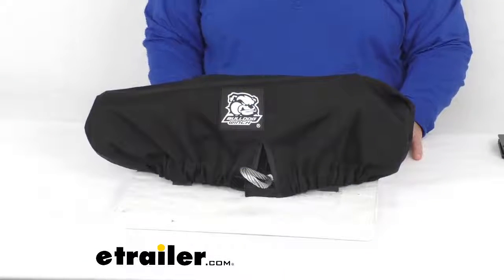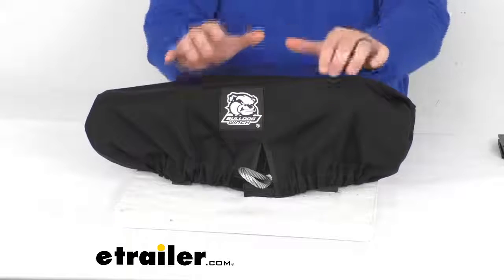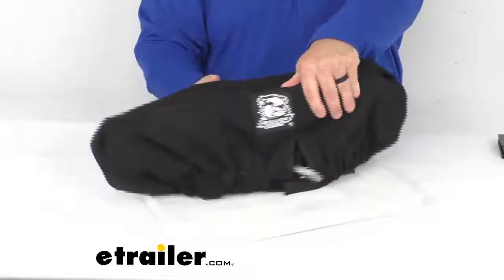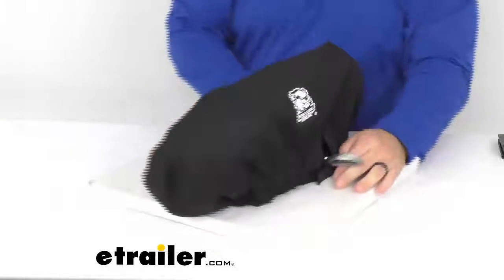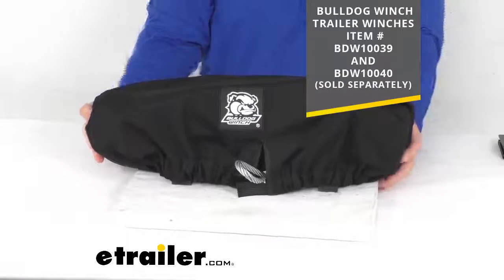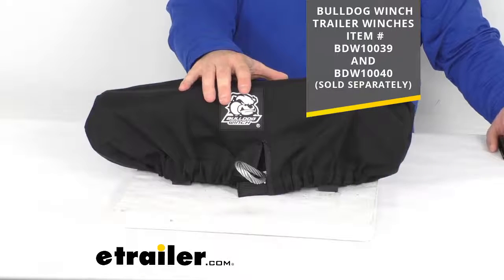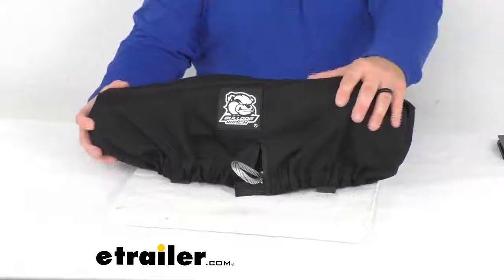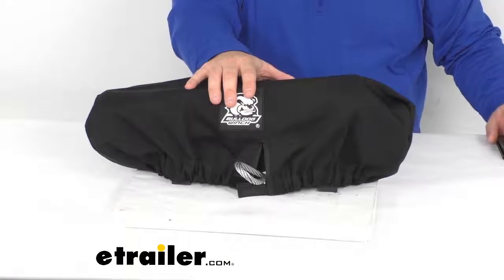etrailer | All About the Winch Cover for 12,000 lb Bulldog Winch Trailer Winches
Click for more info and reviews of this Bulldog Winch Electric Winch,Trailer Winch:

Hey everybody, Jared, from the etrailer.com. Today I want at the winch cover for 12,000 pound Bulldog Winch trailer winches. Now this cover protects the trailer winch from all the elements be it rain, snow, dust, dirt, pollen and road chemicals and all those things in the environment that we come in contact with daily. It has made of an acrylic material for superior U.V. resistance and it has an elastic bottom seam which secures the cover under the motor and your housing. It does have a front rope slot with a hook and loop closure which I think is a nice feature which allows you to expose your rope and load hook.

And this will fit the Bulldog Winches 10039 and the Bulldog Winches 10040. This cover is actually covering that Bulldog Winch's 10039 at the moment. And those winch dimensions are 24 inches long seven and a quarter inches wide and seven and a quarter inches tall. If this isn't exactly the item you're looking for other options and winch cover sizes are available at etrailer.com. Thank you for taking a look at the winch cover for 12,000 pound Bulldog Winch trailer winches.

I'm Jared with each etrailer.com. You have a good one..